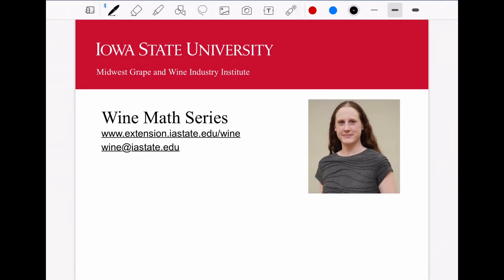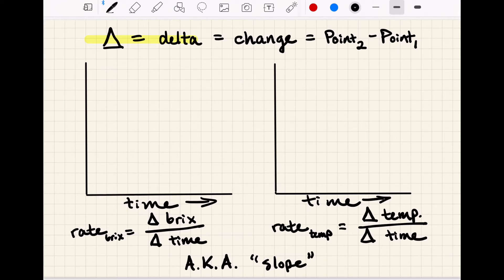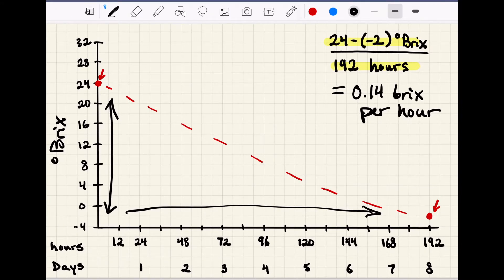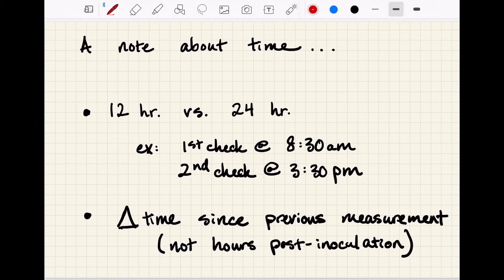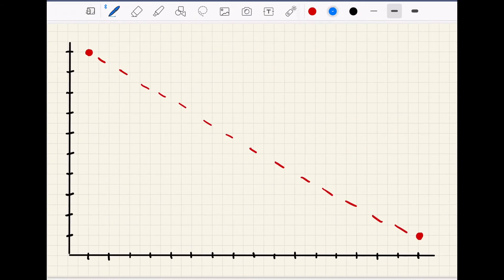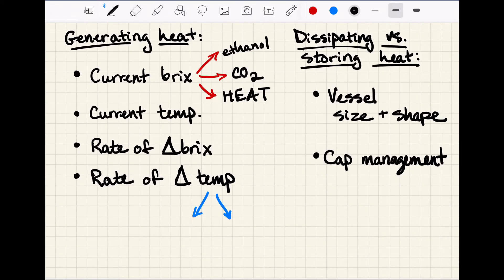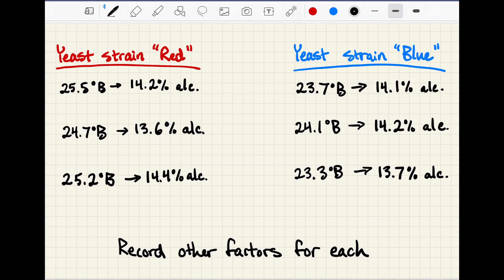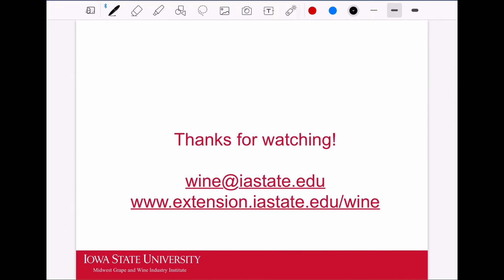Wine Math: Fermentation Tracking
In this video, Maureen Moroney will go over the hows and whys of tracking Brix and temperature change over the course of fermentation, including rate calculations.

0:00 Intro
0:29 Three pieces of info: Brix, Temp, Time
0:57 Introducing terminology, rates of change
3:00 Introducing Brix curves
4:19 Non-linear Brix curves
5:31 Time notation options
7:15 Using fermentation rate: Nutrient addition timing
8:23 Temperature tracking for yeast health
8:54 Relationship between Brix and temperature curves
11:29 Brix conversion rate, rate of alcohol change
14:13 Closing